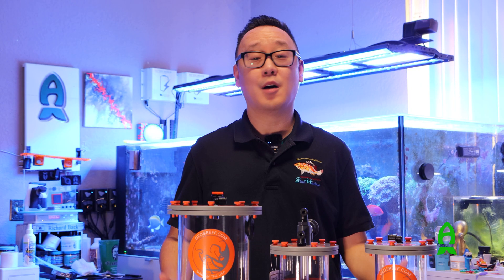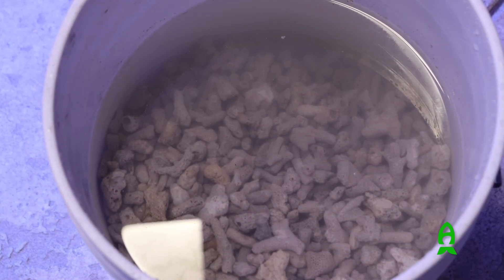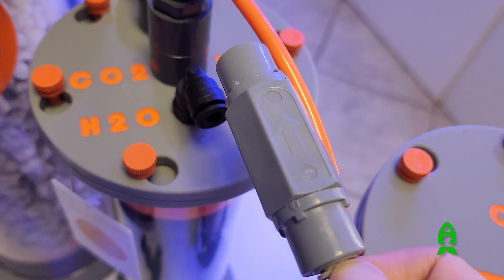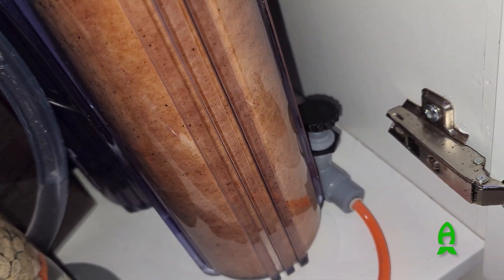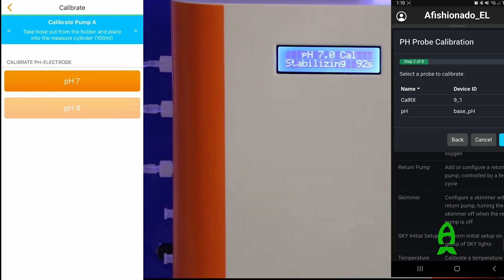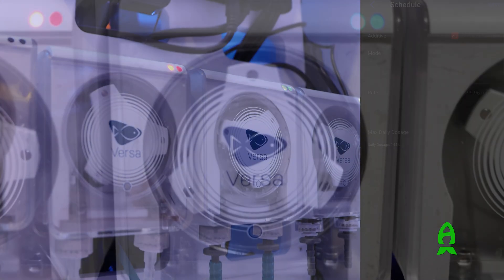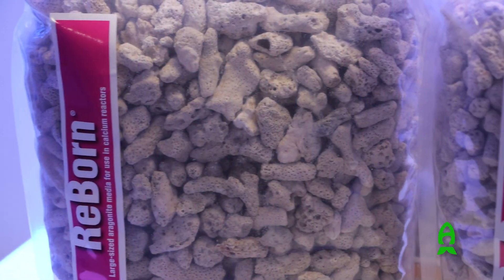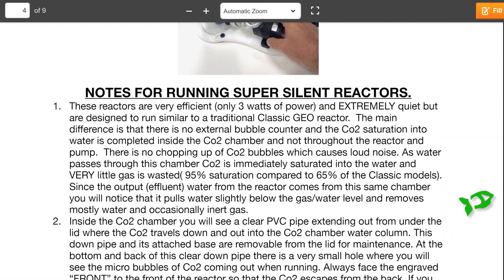Geo SSE Calcium Reactor Instructional video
Setting up a new equipment can be intimidating. Especially when it looks complicated, have many wires, parts or something that you haven't done before. To eliminate the guesswork, confusion and to simplify things for our customers, we have partnered up with Richard from Afishionado Channel and Reefs.com to make step by step instructional video of one of our best selling product in SSE Calcium Reactor lineups.

Have fun setting up your equipment with confidence and enjoy your new calcium reactor!